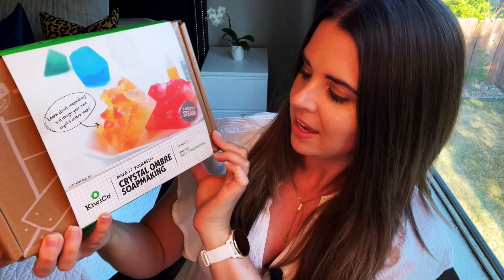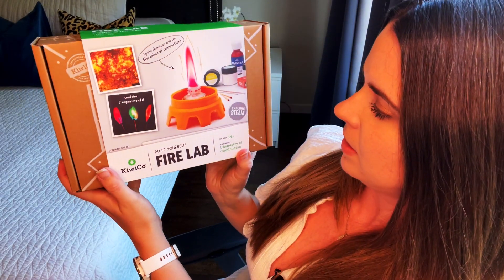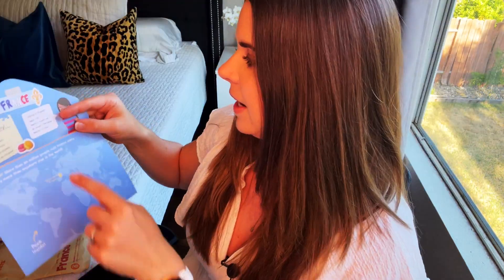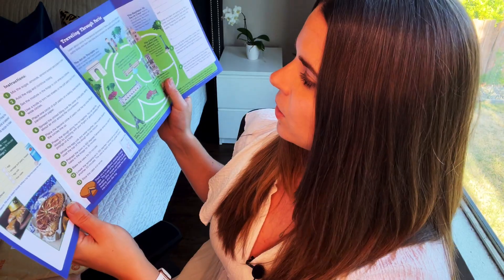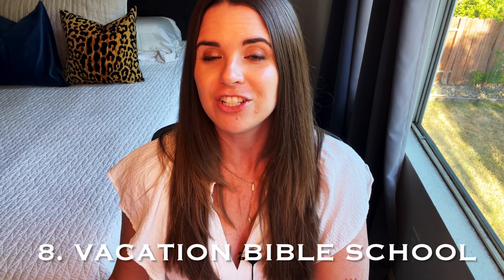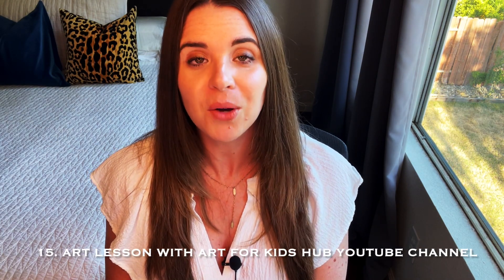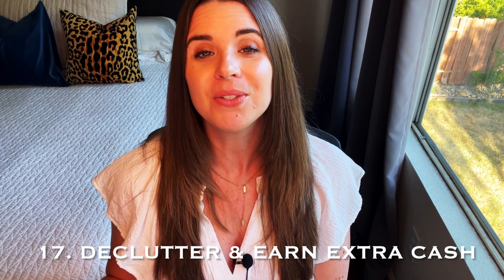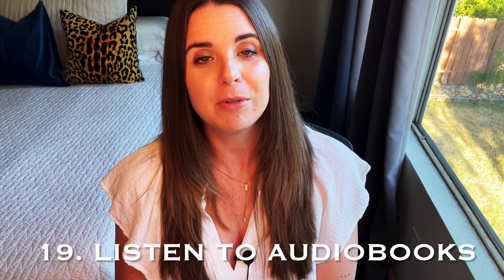SUMMER ACTIVITIES FOR KIDS | 20 Screen-Free Ideas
Are you looking for ways to keep your kids busy this summer? I have 20 screen-free activities for children to do over summer break. Please LIKE the video if you found it helpful and comment below with how you keep your kids busy over summer ;) Let me know in the comments what other videos you want to see.
PRODUCTS SHOWN:

Little Passports World Edition

Home Depot Kids Workshop

I paid for the products shown in the video. Thank you!

I N S T A G R A M @maloriemendoza
A M A Z O N S T O R E F R O N T ​​